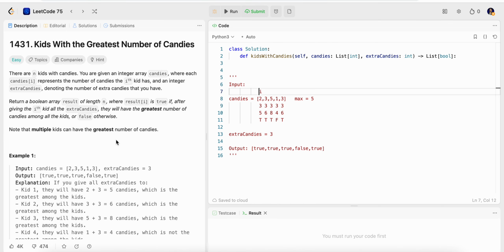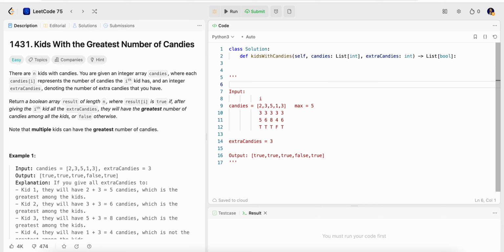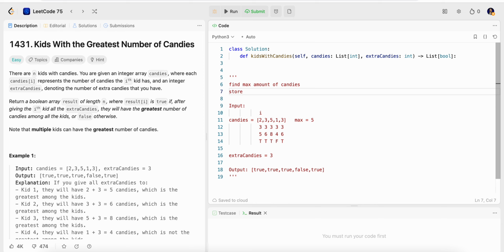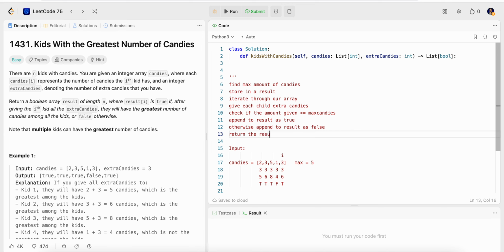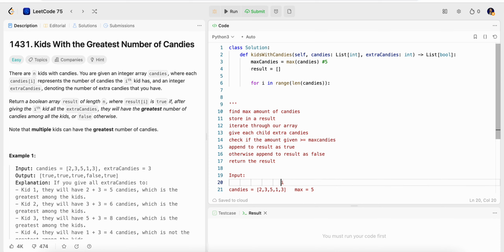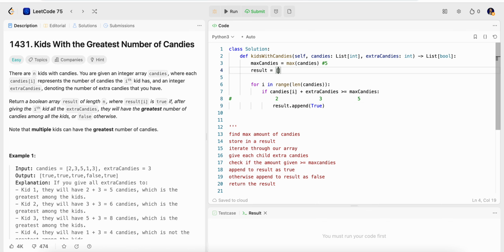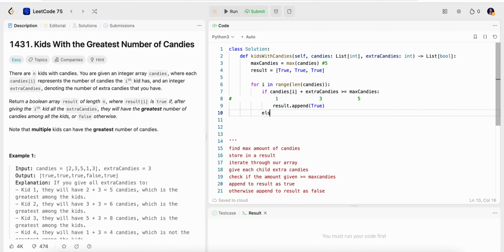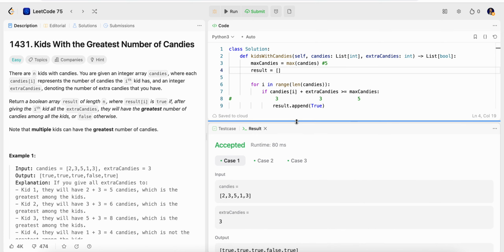LeetCode 1431. Kids With the Greatest Number of Candies (Python)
Time: O(n)
Space: O(1)